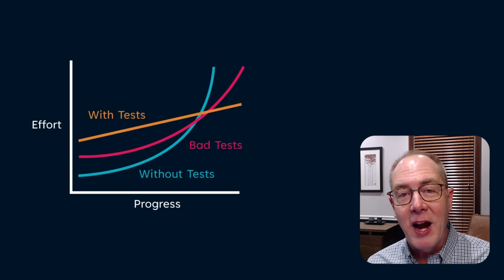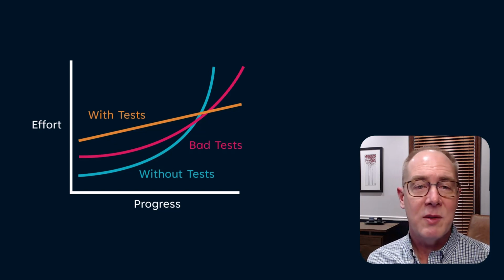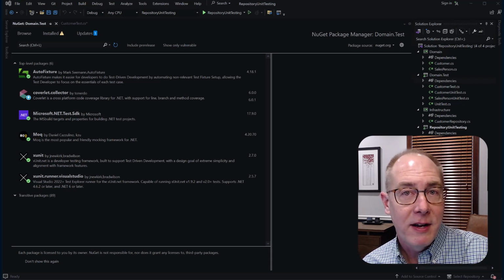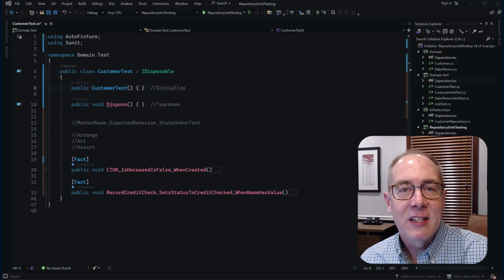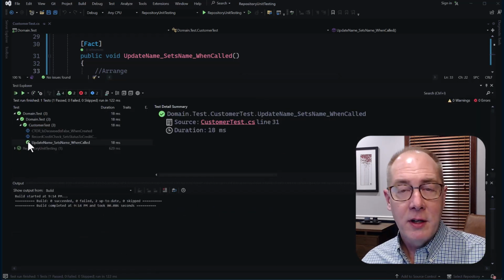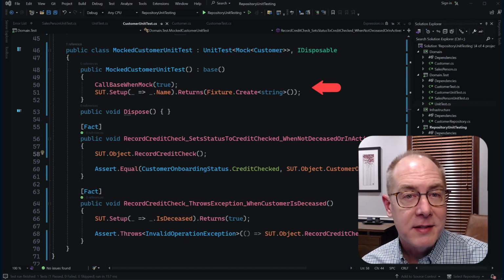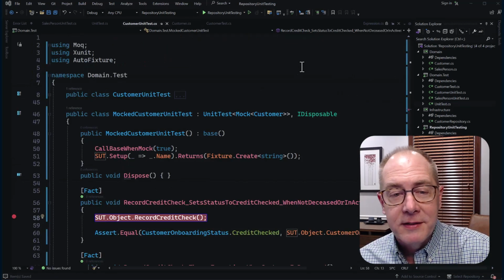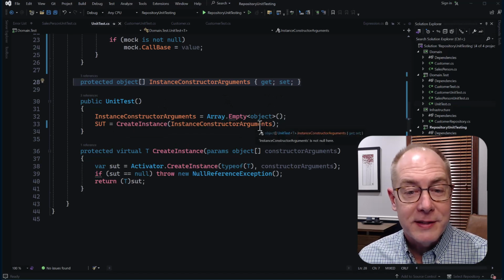Do Less And Accomplish More With Unit Testing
The secret to becoming a more productive developer is to do less.  Focus on the things that get you to your goal, and make choices that get you there faster.  Unit testing can do just that.  I want to talk about the benefits and costs of unit testing, and provide you with an introduction to the tools that can   help you put less effort into being more productive.

00:00 Introduction
00:30 Do Less And Accomplish More
01:45 Benefits Of Unit Testing
02:36 Costs of Unit Testing
03:25 Sustainable Growth
05:17 Example
05:50 Project Setup
06:16 Standard Parts Of A Unit Test
07:23 Writing A XUnit Test
08:22 Running A Test
09:31 Mocking The SUT
11:06 Abstract Class For Tests
12:35 Closing Thoughts